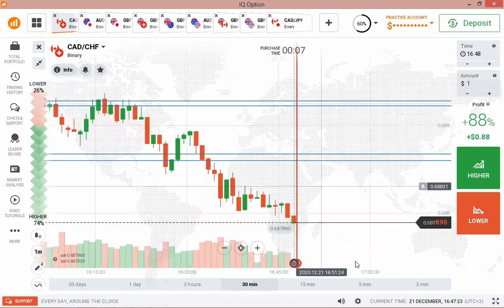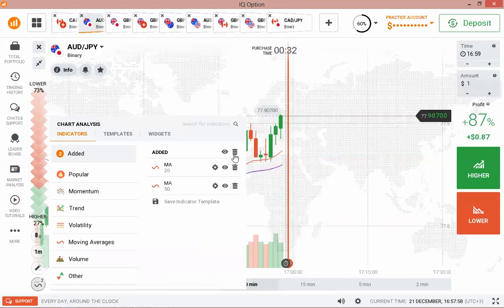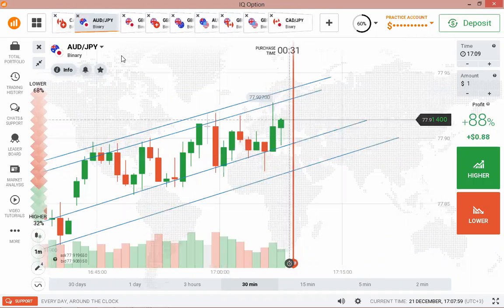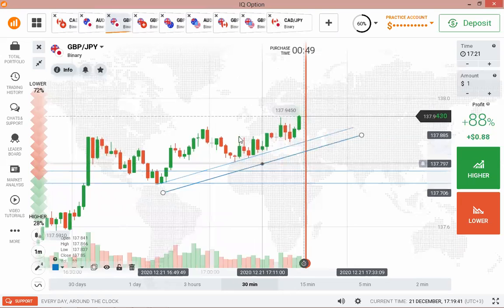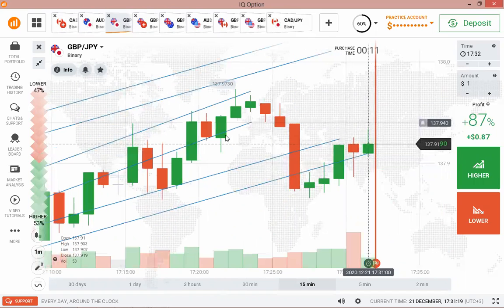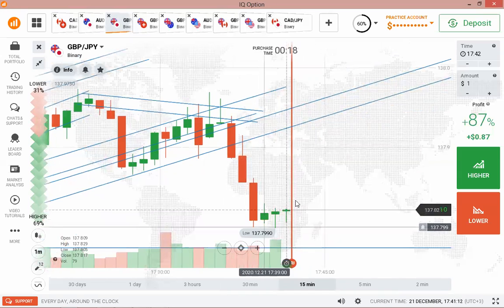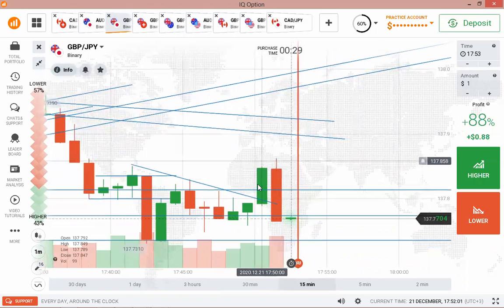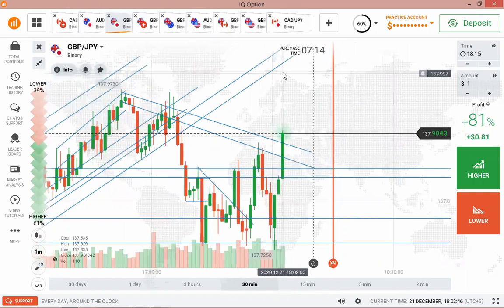binary class on support and resistance second part dec 2020